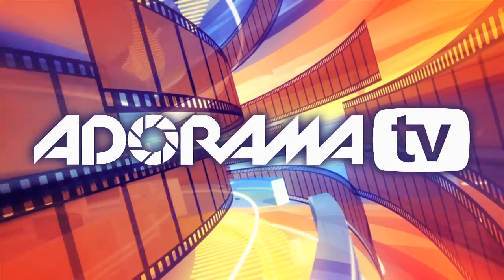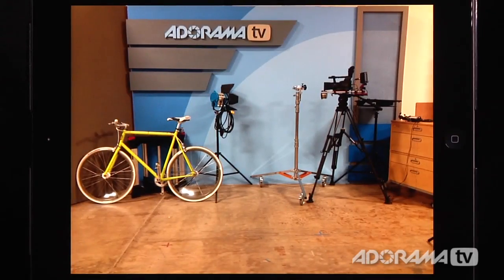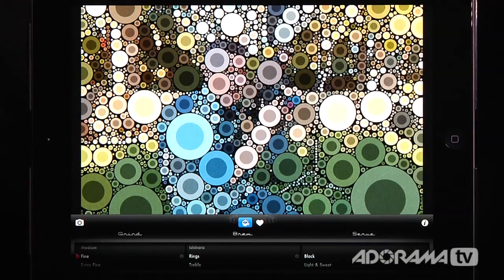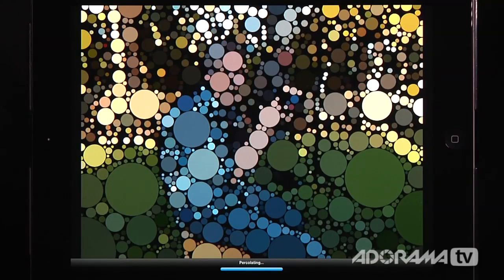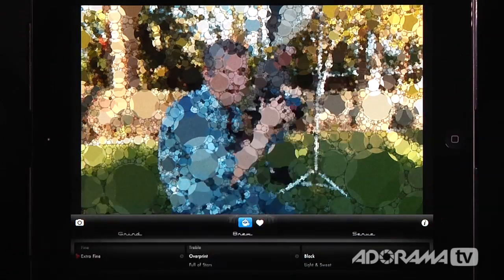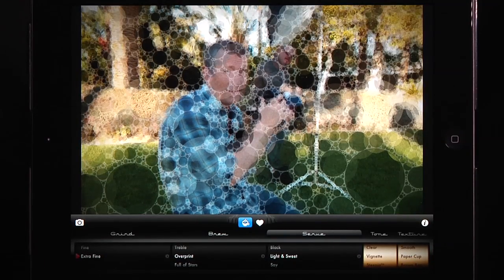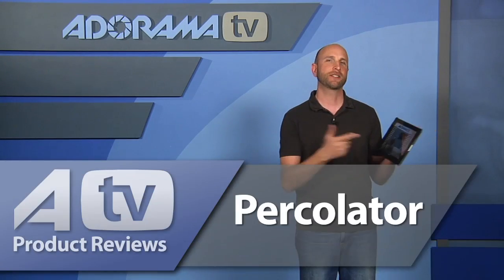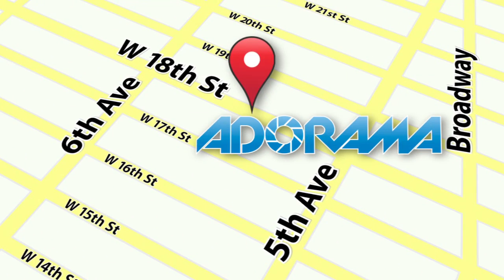iPad Photography App: Percolator: Adorama Photography TV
Adorama Photography TV presents Percolator for the iPad. This week Mark shows you the latest iPad photography app from Tinrocket to turn your photos into dazzling multicolor mosaics. Watch as Mark demonstrates how you can use the the intuitive dial-based controls to create a well-rounded, bull-bodied image.

Go here for related iPad app reviews and to learn more about the iPad.